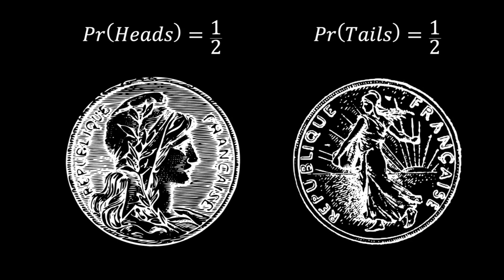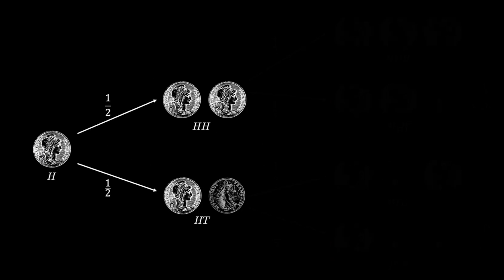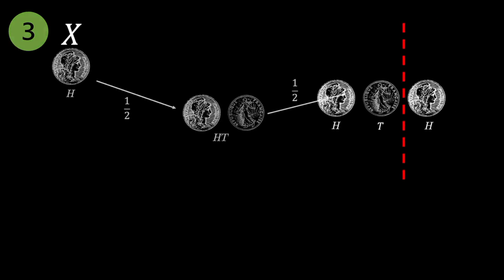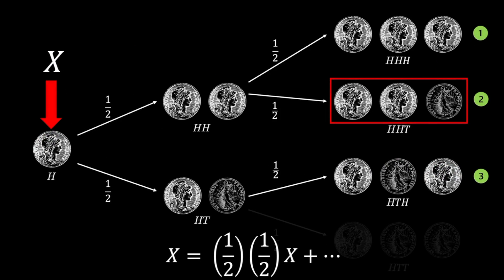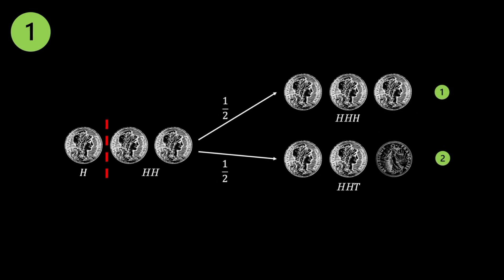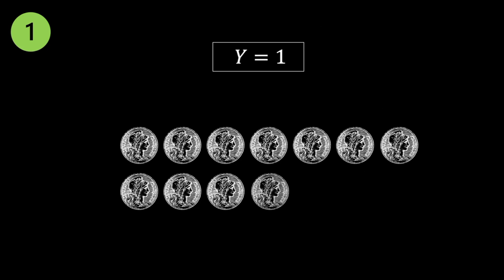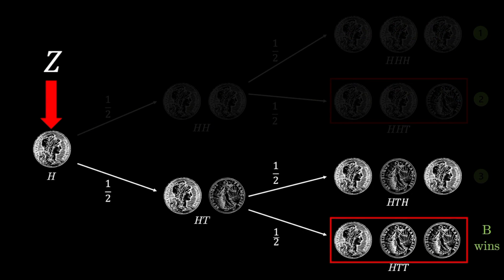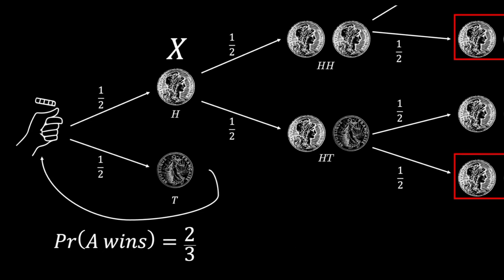Jane Street Interview? SOLVE USING RECURRENCE! | Quant Interview Questions #16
Question:
Toss a fair coin between two people. If it ends with HHT, A wins the game. If it ends with HTT, B wins the game. What's the probability of A winning the game?

Step-by-step walkthrough of a interview question reported to be asked by
Jane Street for a trading internship

This question is suitable as practice for Quant Trading, Quantitative Researcher, Quantitative Developer, Desk Quant and Data Scientist technical interviews